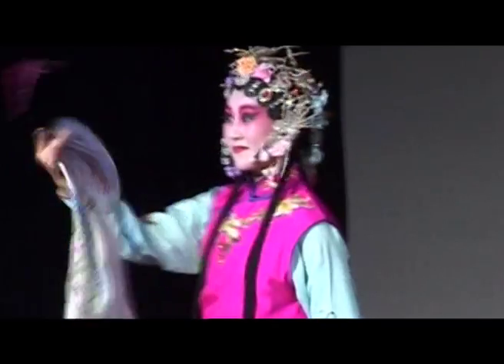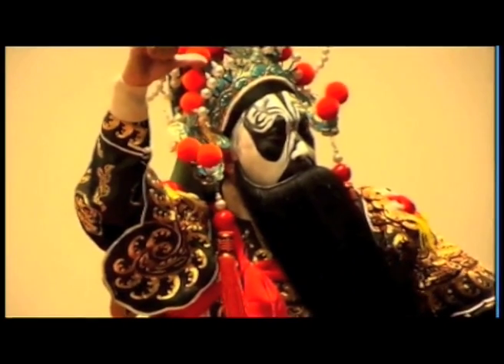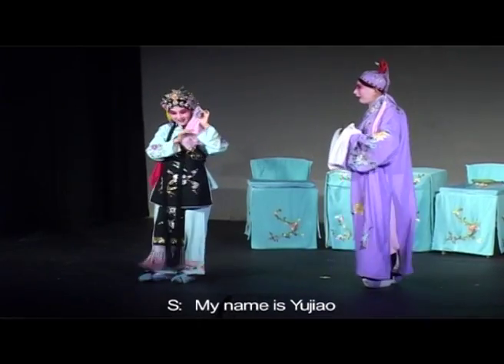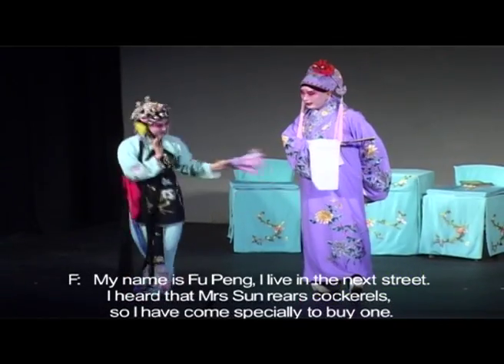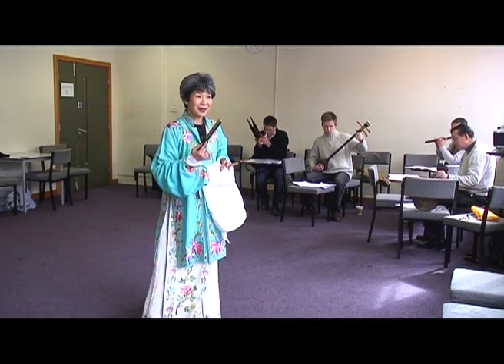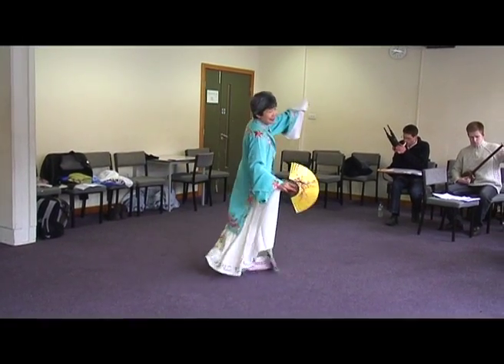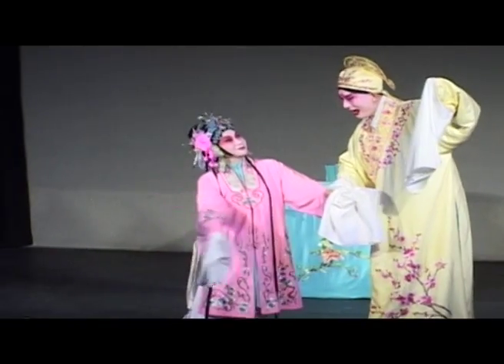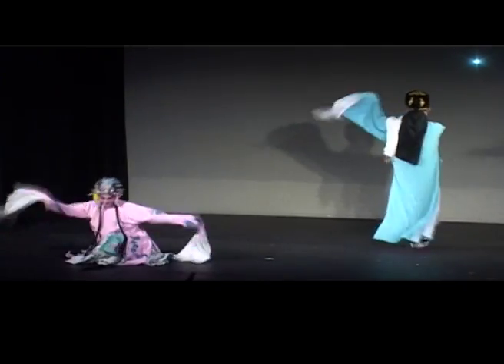Preserving Peking Opera Documentary.mov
Produced by Alisha Nurse and Zhang Tongfei.

A short documentary about the ancient Chinese art form, the Peking Opera and how one Chinese Association in London is working to  establish and preserve it in the West.

For centuries the Peking Opera has been a national treasure of China- a prestigious artform combining recitals, dance, singing and acrobatics. Today, this colourful artform faces declining popularity among young Chinese people everywhere, but has found a new home in the most unlikely of places - London.